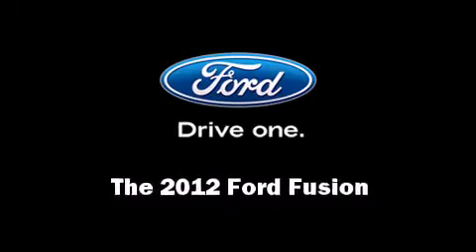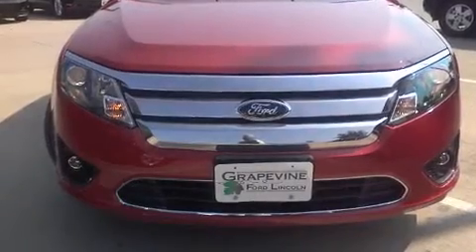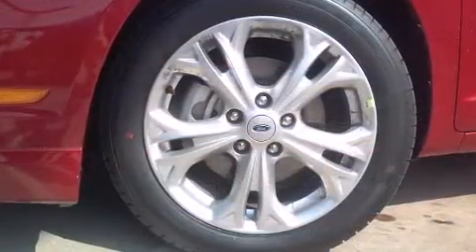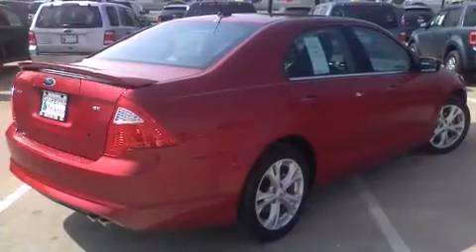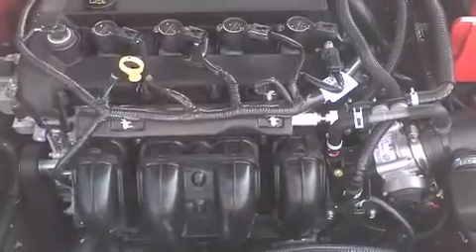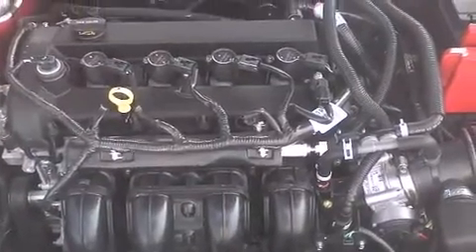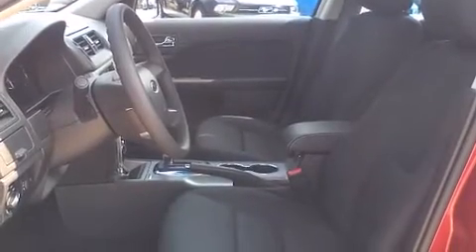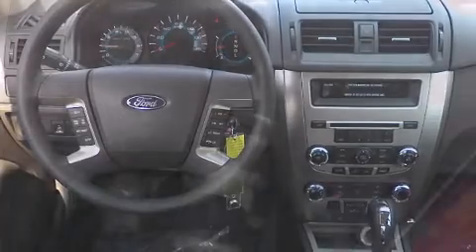2012 Ford Fusion SE in Grapevine, TX 76051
Grapevine Ford
701 E State Highway 114

Step into the 2012 Ford Fusion. This 4 door, 5 passenger sedan stands out among competitors in its class! It features a front-wheel-drive platform, an automatic transmission, and a 2.5 liter 4 cylinder engine. All of the following features are included: front and rear reading lights, air conditioning, telescoping steering wheel, power windows, remote keyless entry, an overhead console, and a split folding rear seat. Premium sound drives 6 speakers, providing you and your passengers a sensational audio experience. With side curtain airbags supplementing the rest of the safety network, you can be assured that you and your passengers will experience top-tier protection. We pride ourselves in the quality that we offer on all of our vehicles. Please don't hesitate to give us a call.